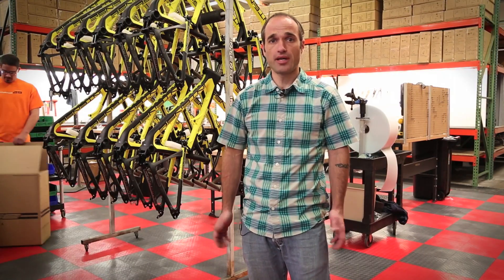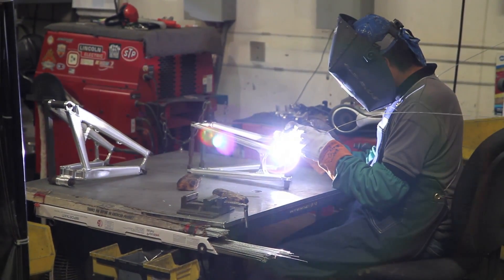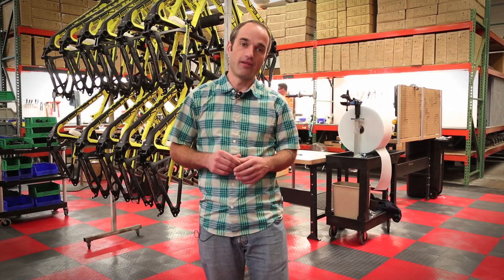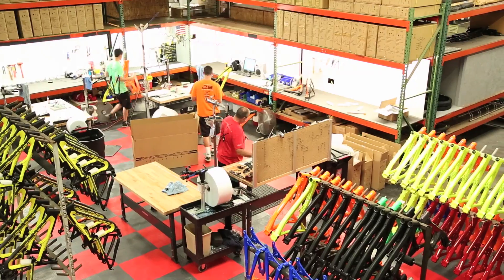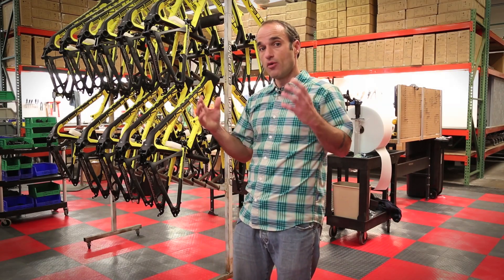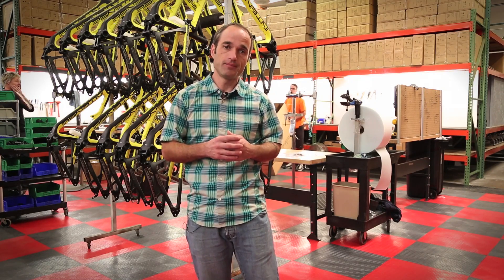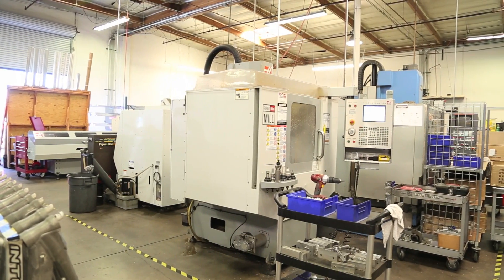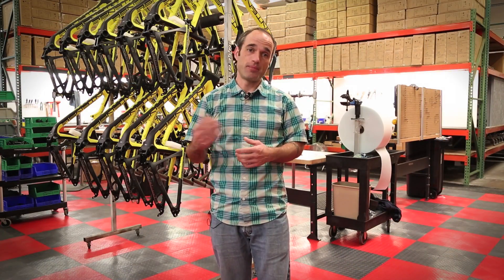Part 2: Intense Factory - How an Intense is Born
Chad Peterson takes us through some rough steps of how an Aluminum bike is made at Intense Cycles.  Under their Temecula facility they process the raw materials, weld, CNC, perform heat-treating, and much more. While their carbon offerings are produced overseas, Intense still creates all the linkages, bolts, and more in their Temecula Facility.